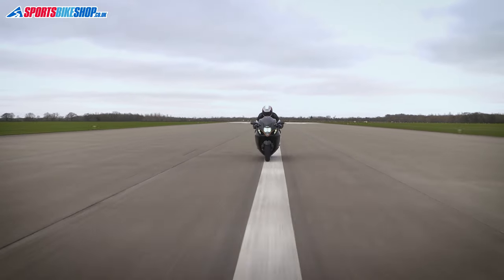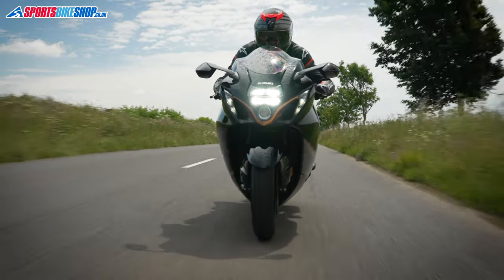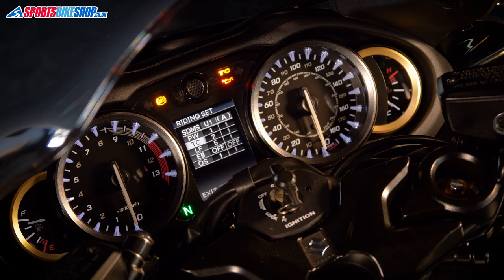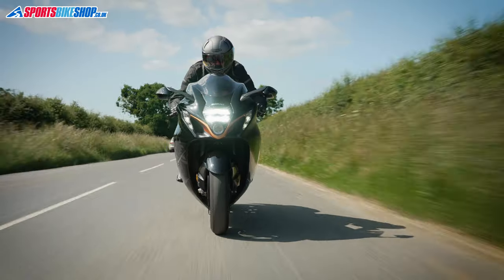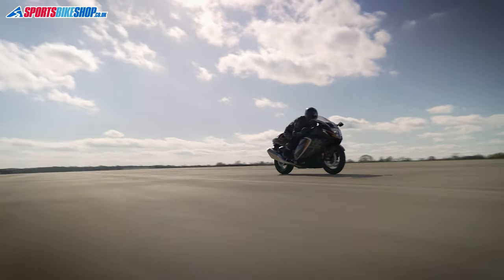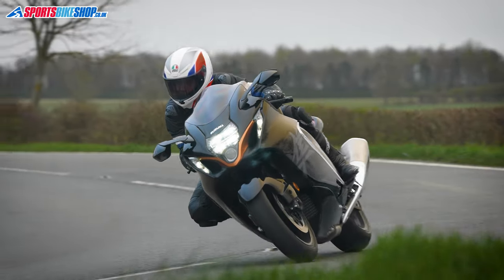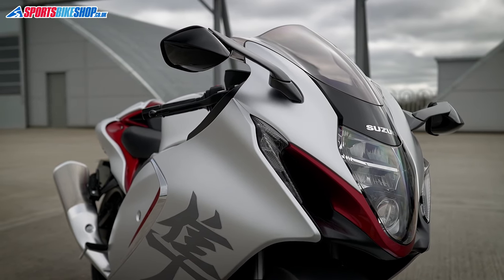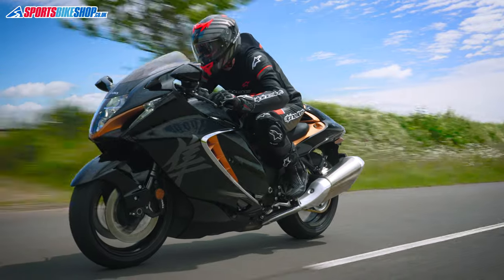‘It shouldn't be so easy to go so fast’ - Sportsbikeshop rides the 2021 Suzuki Hayabusa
It’s 1340cc of controlled insanity, and it’s back after a five-year absence. Here’s our take on Suzuki’s new-for-2021 Hayabusa.